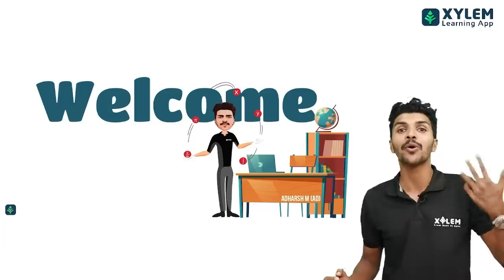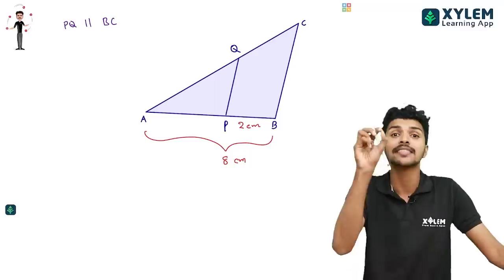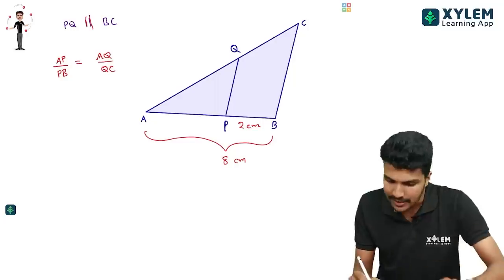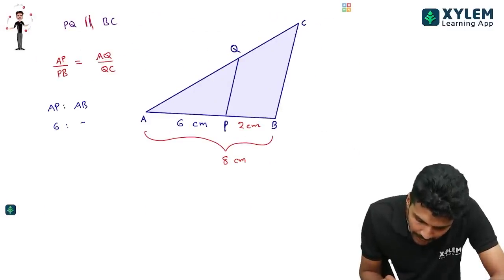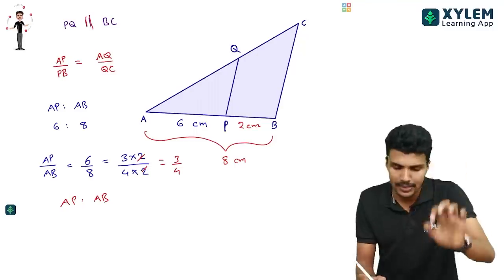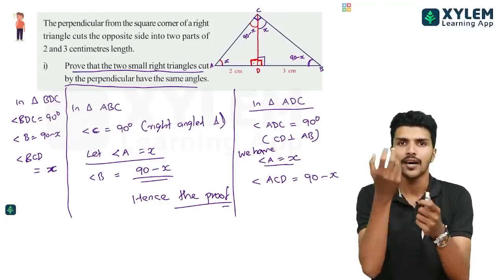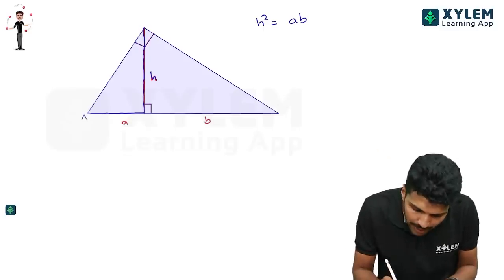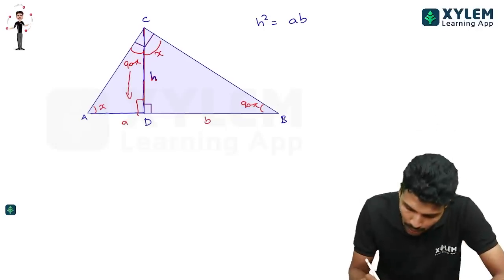Similar Triangles Construction and Proof | XYLEM Class 9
👋HELLO LEARNERS!!